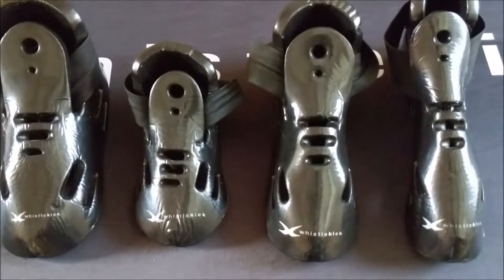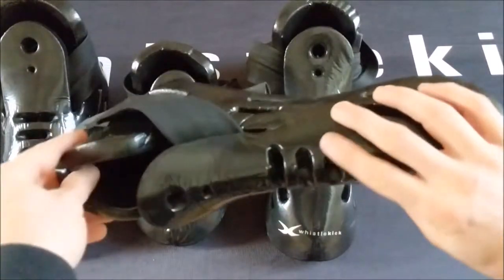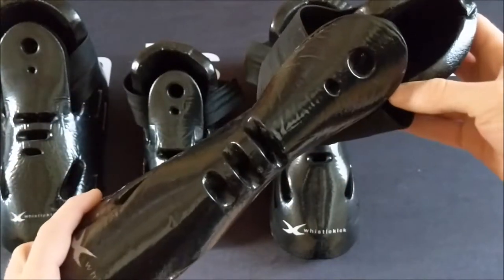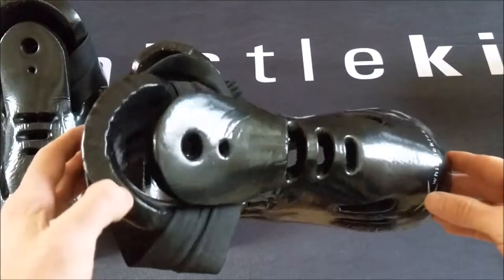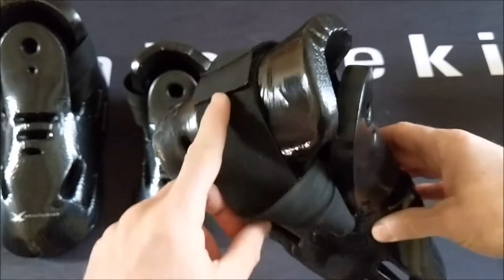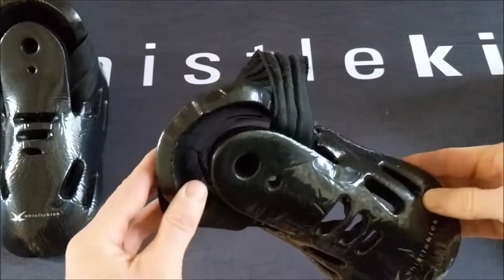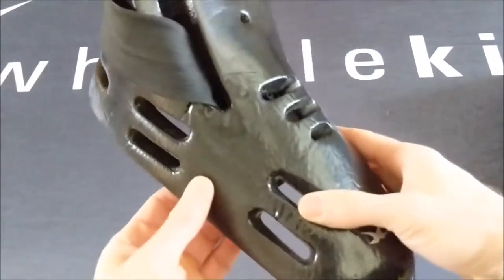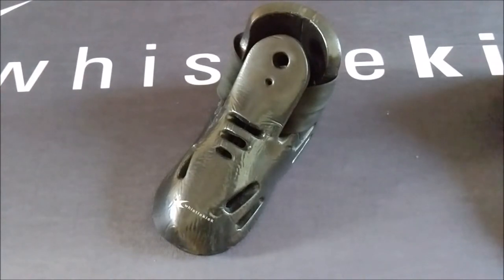How whistlekick Martial Arts Sparring Gear Equipment Holds Up Over Time